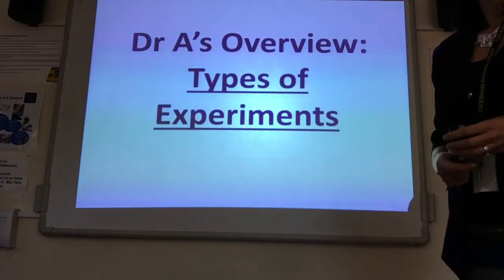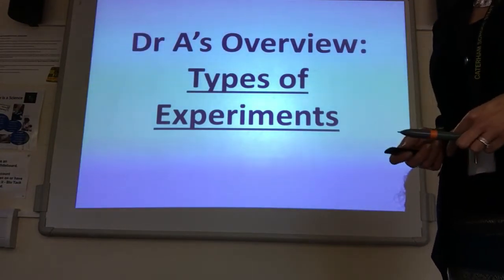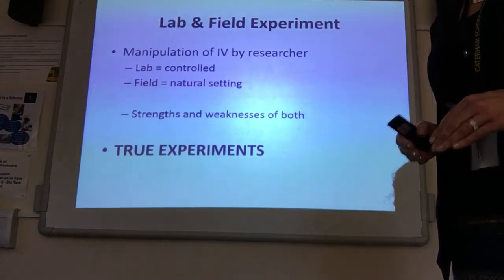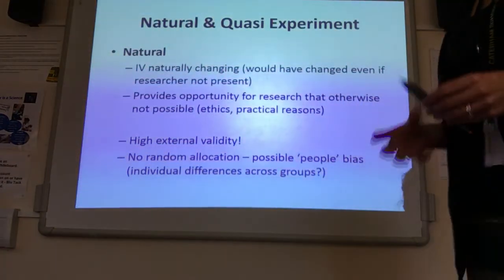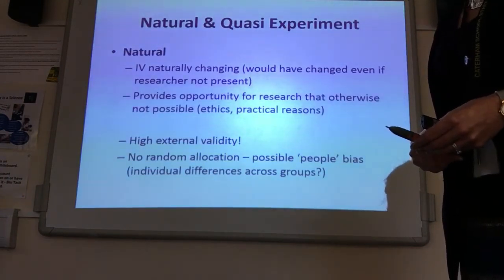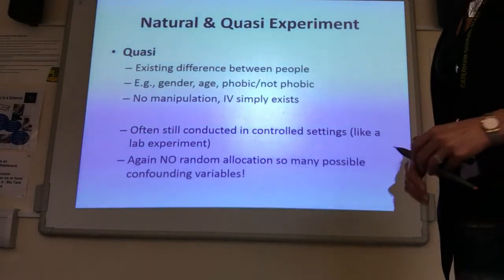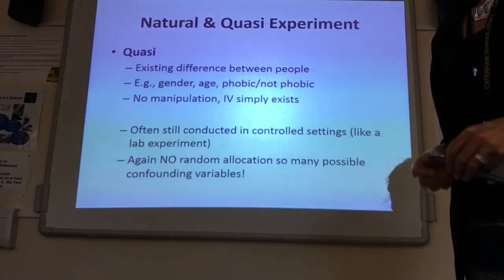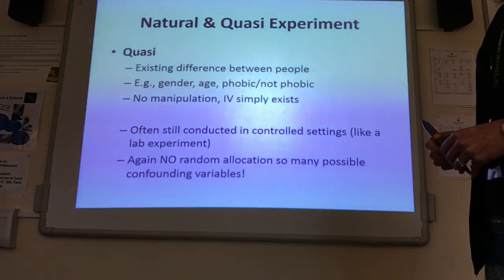Dr A on Types of Experiments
Brief overview on the differences between a lab, field, natural and quasi experiment. Please also see associated video with examples of each type to test your knowledge.